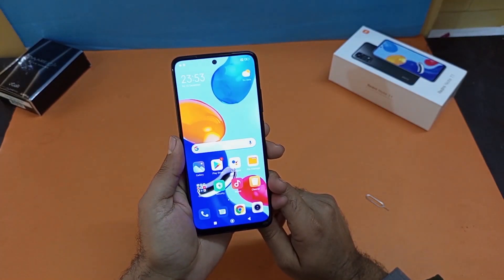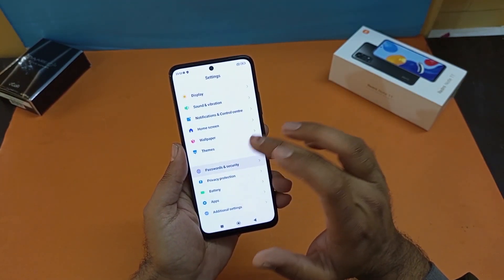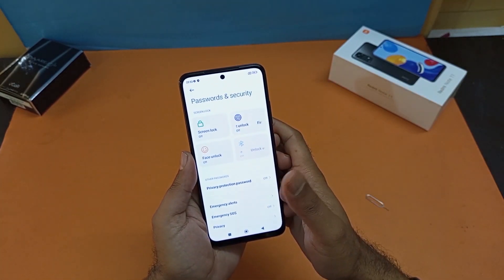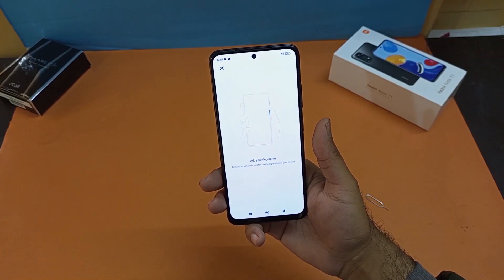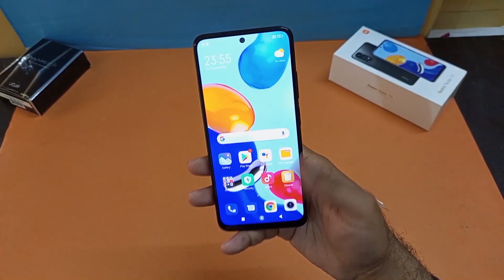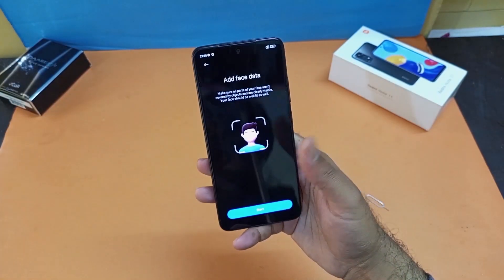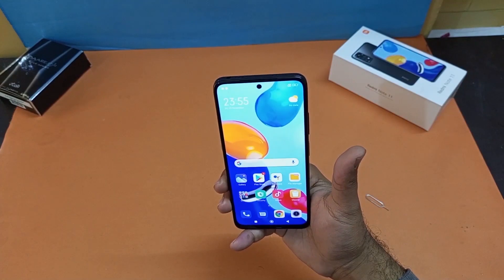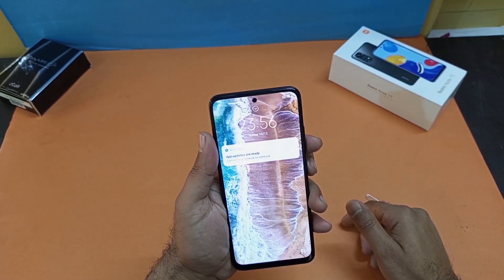Redmi Note 11 - How To Register Fingerprint & Face ID!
In this video we will step by step guide you how to register your fingerprint and face id in Redmi Note 11,Redmi Note 11S & Redmi Note 11 Pro 5G.